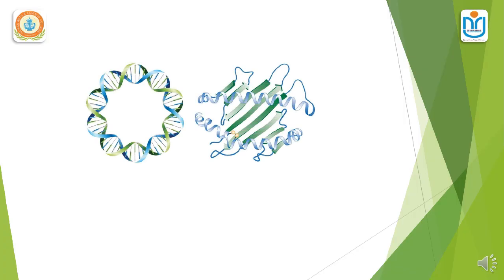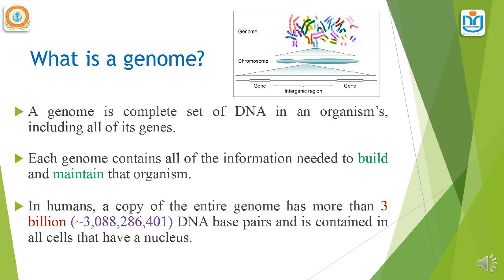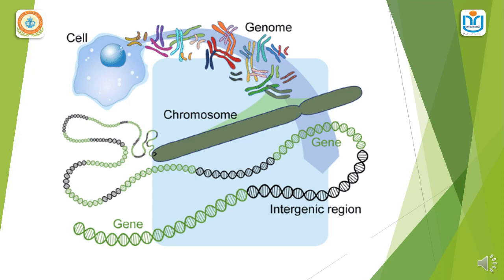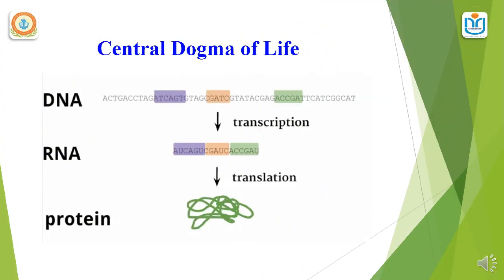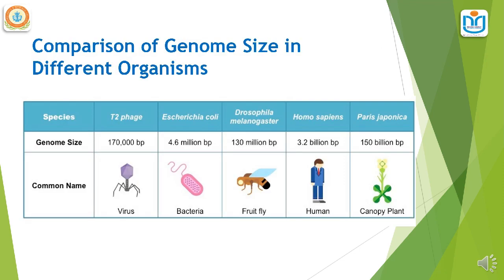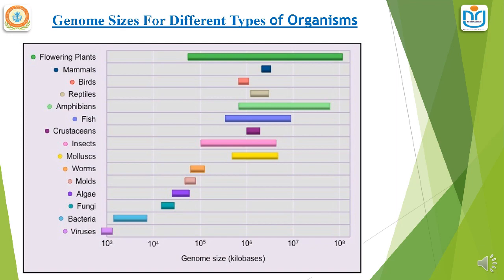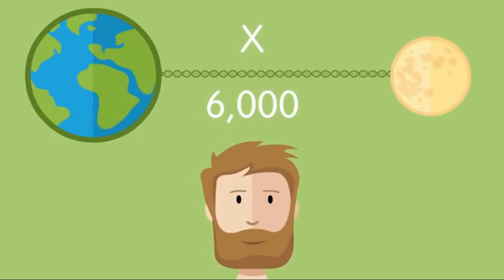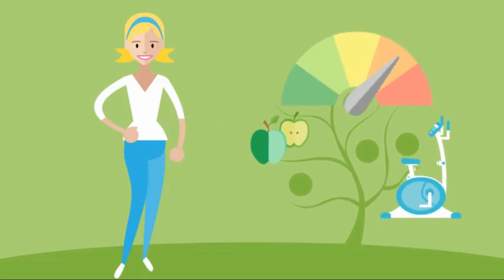Application of bioinformatics - Dr Pratheesh PT 02